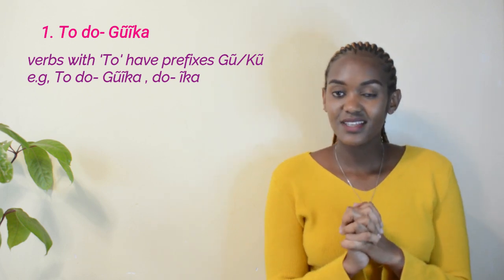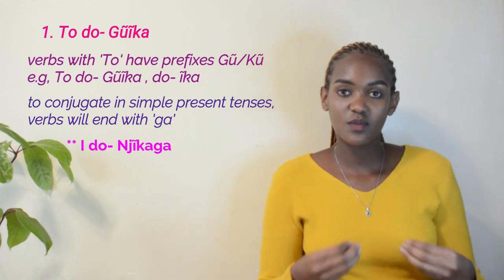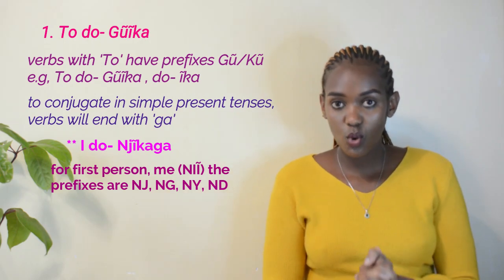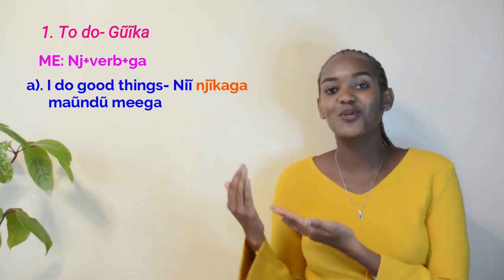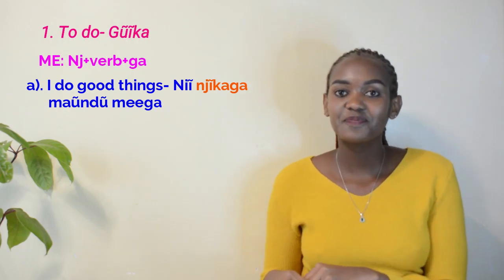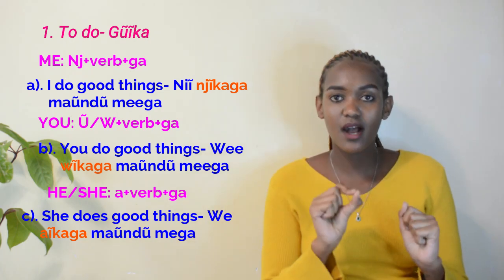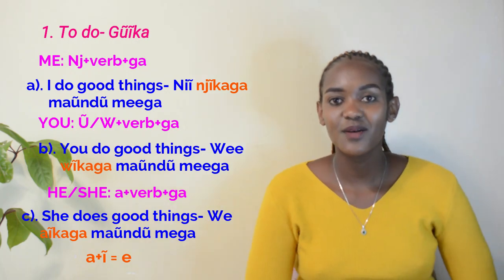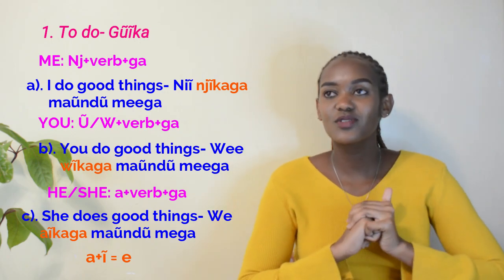Simple Present Tenses In Kikuyu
Conjugation of verbs in The simple Present Tenses

Kenyans In Diaspora, Kikuyu Diaspora